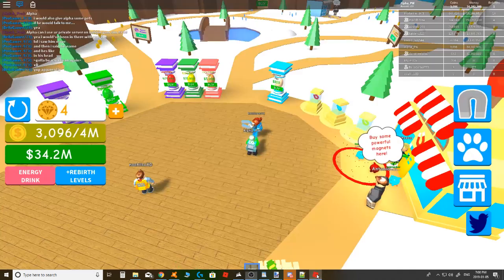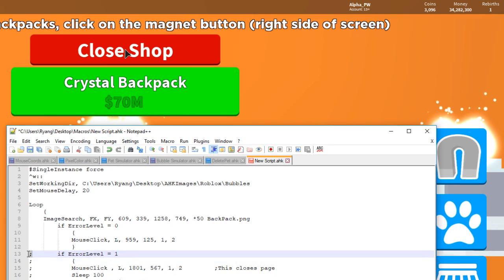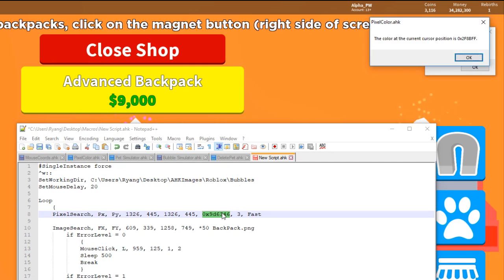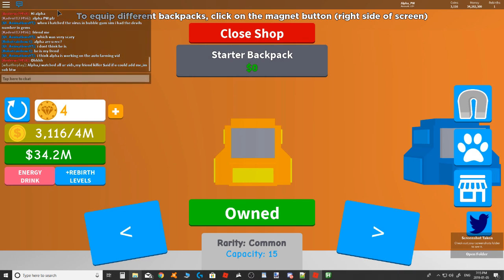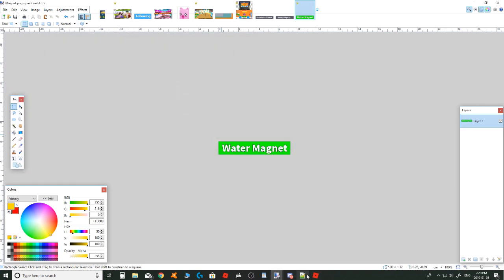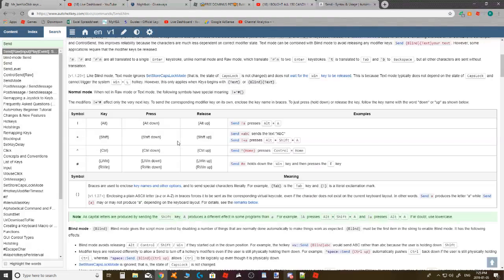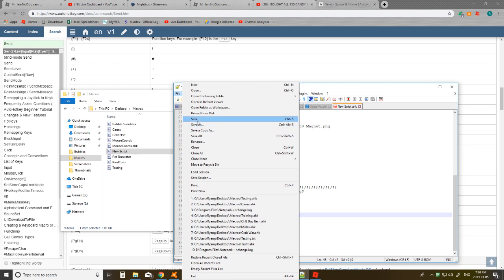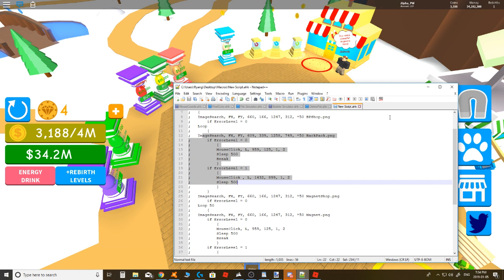Auto Hot Key For Gaming Video 3 of 3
This is a Duplicate video whereas I properly edited the video due to some people not being able to see the text. I hope this helps!

Video 3 of 3. In this video I explain more in detail about Loops. Loops are extremely useful in macros and can cut down the amount of script you need to get the job done.

Play around with Loops. Try to really think about where one could be used and also get used to putting breaks to get out of small parts of your script.

Please reference these videos before coming to me for help. In a few days/a week I will have a live stream for AHK where I will try my best to help anyone having problem with their scripts in real time.